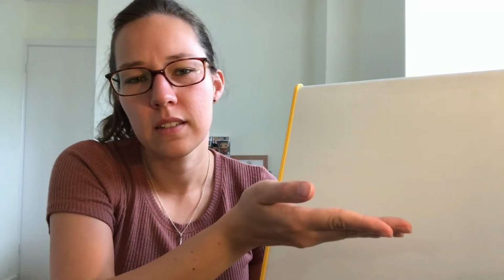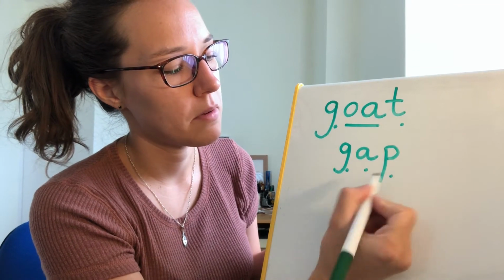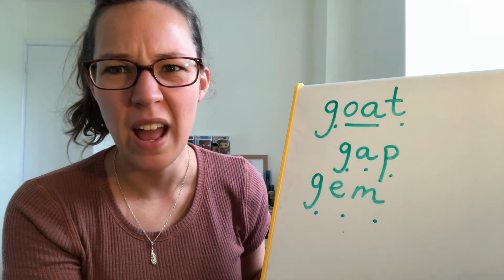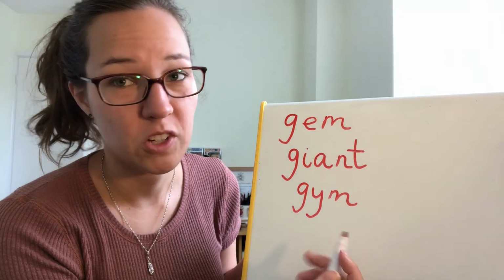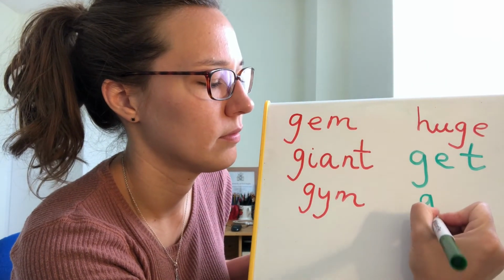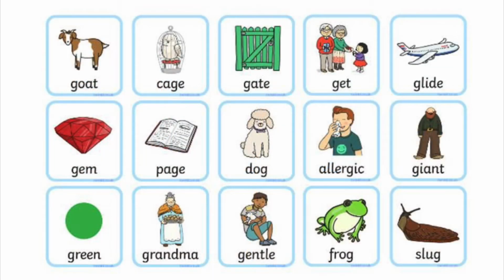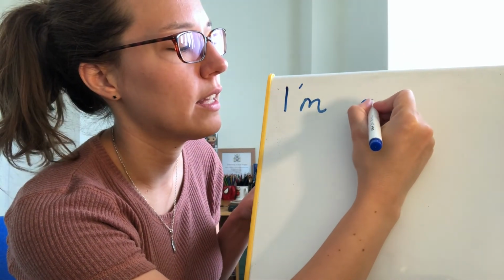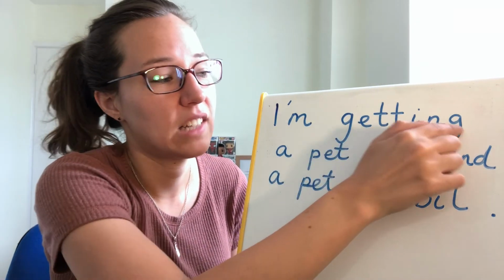Phonics at Franche: Phase 5- Hard and Soft 'g'